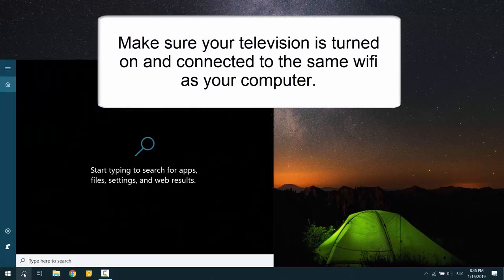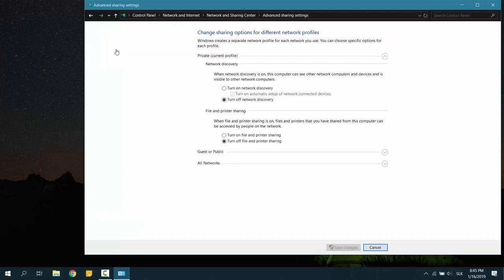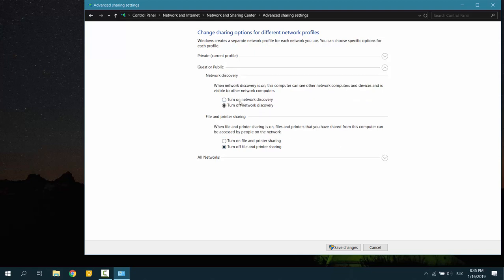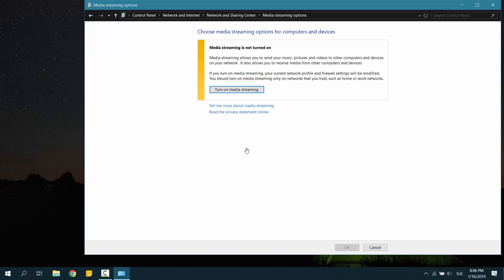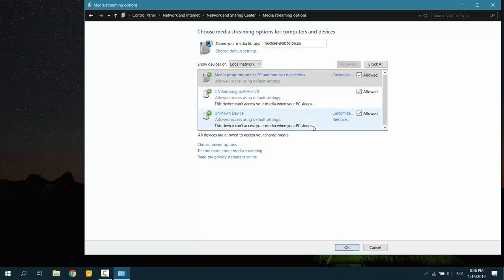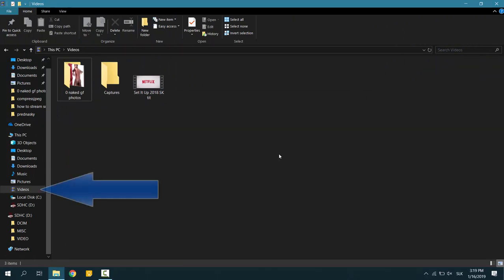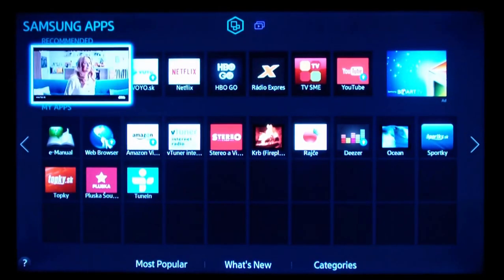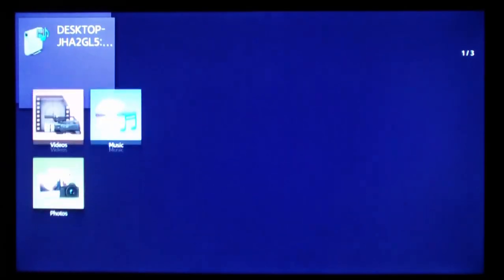WINDOWS 10 | How To Stream Videos Using DLNA Server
In this video I'm gonna show how to wirelessly play videos from pc to smart tv using windows 10 and it's built-in DLNA server.

Almost every TV with WI-FI can do it. (sorry for my bad english)

1. Open Control panel and click on "Network and Internet"
2. Open Network and Sharing center
3. Click on "Change advanced sharing settings"
4. Turn on "Network discovery" and "File and printer sharing"
5. Do the same in "public or guest" profile
6. Save changes
7. Open the same settings, expand "All Networks" and click on "Choose media streaming options"
8. Turn on media streaming (This will share your library on local network)
9. Click OK
10. Move all desired video files to "Videos" folder in your computers library
11. Leave computer running. Go to your television and find Network devices or multimedia devices or DLNA devices or something similar (depends on your TV)
12. Browse your computer library on your television and play any video file!